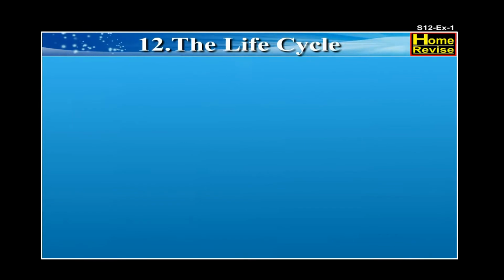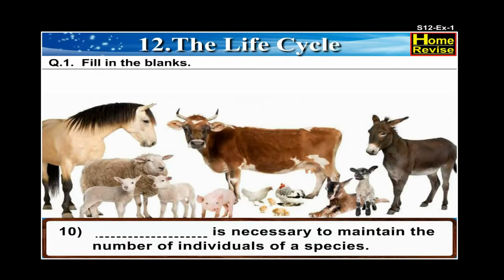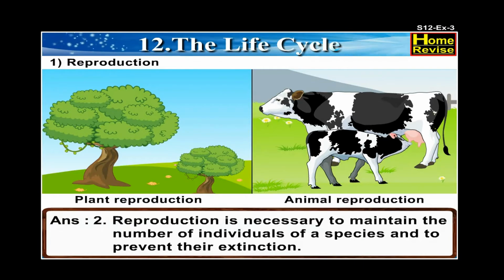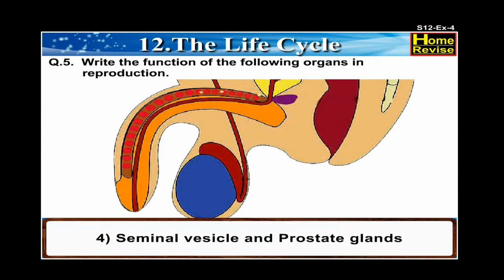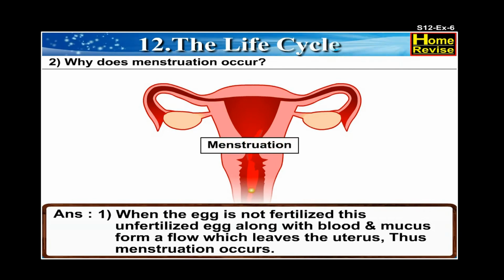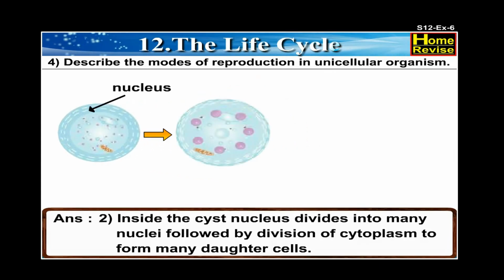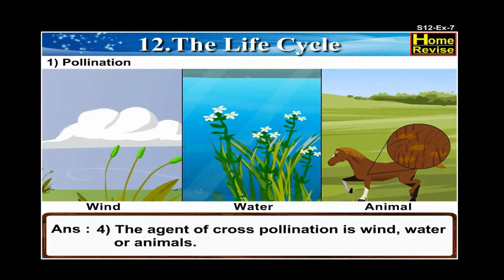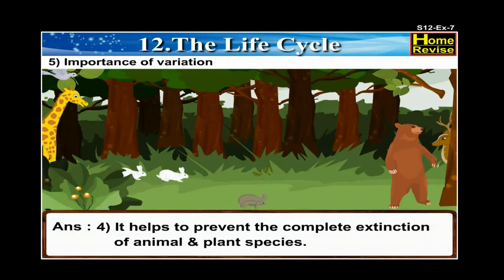The Life Cycle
A life cycle ends when an organism dies. In general, plants and animals go through three basic stages in their life cycles, starting as a fertilized egg or seed, developing into an immature juvenile, and then finally transforming into an adult.